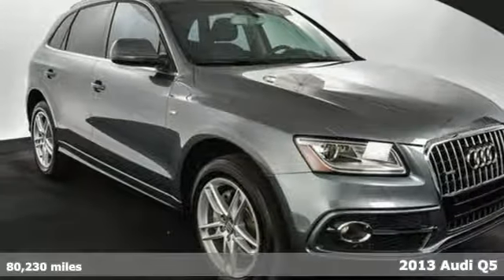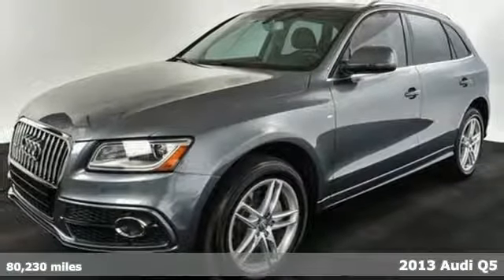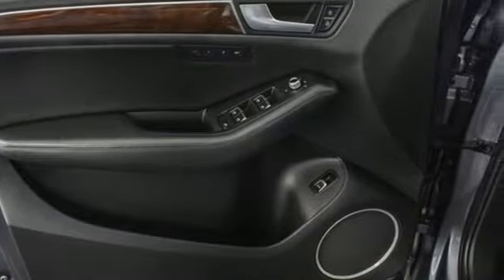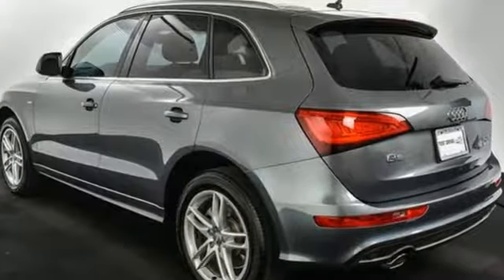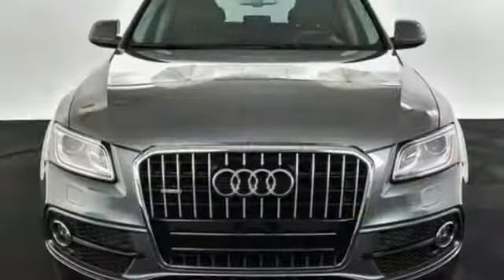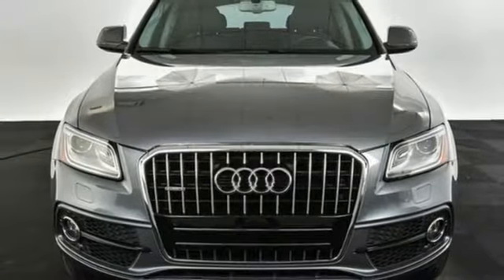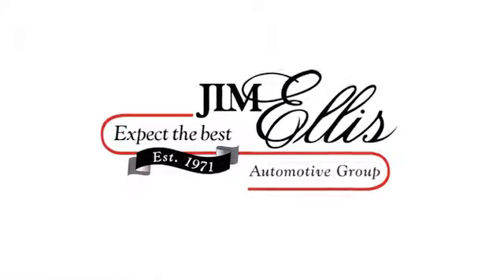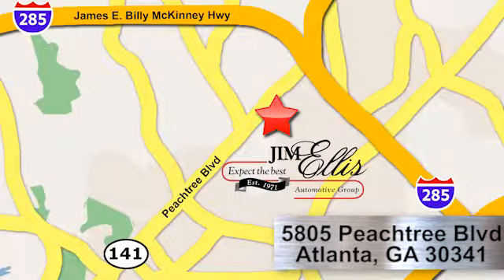Used 2013 Audi Q5 Atlanta Alpharetta, GA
Year: 2013
Make: Audi
Model: Q5
Trim: 3.0T Prestige
Engine: 3.0L V6 TFSI DOHC
Transmission: 8-Speed Automatic
Color: Gray
Interior: Black
Mileage: 80230
Stock #: T31627
VIN: WA1WGAFP7DA061209
Value Price vehicle - 2013 Audi Q5 3.0T Supercharged V6 in a beautiful Monsoon Gray Metallic over black leather interior. This Q5 offers amazing luxury in one package with navigation, back up camera, heated and cooled seats, heated/cooled cup holder and much much more!brbrCARFAX One-Owner. Clean CARFAX.brBang & Olufsen Sound System, Black w/Leather Seating Surfaces, 3-Step Ventilated Front Seats, 8.0J x 19" 5-Double-Spoke-Design Wheels, 8-Color Driver Information Display, Adaptive Xenon Plus Headlights, AM/FM radio: SIRIUS, Audi Connect w/Online Services, Audi MMI Navigation Plus Package, Audi Parking System Plus w/Rear View Camera, Audi Side Assist, Brake assist, Comfort Package, Electronic Stability Control, Headlight cleaning, Heated front seats, High intensity discharge headlights: Bi-xenon, Leather Instrument Panel Top, Leather Seating Surfaces, Manual Rear Door Sunshades, Memory seat, Power Liftgate, Power moonroof, Premium Milano Leather Seating Surfaces, Prestige Package, Radio: In-Dash Single CD/DVD Player & HD Radio, Rain sensing wipers, Rear fog lights, Rear window wiper, Split folding rear seat, Thermo Cupholder. 18/26 City/Highway MPGbrAudi Atlanta is the largest Pre-Owned Audi Dealership in the nation. Our inventory moves extremely quickly. PLEASE BE SURE TO SECURE YOUR APPOINTMENT. All vehicles are subject to sale at any time. As a courtesy to our clients, a partial payment and signed agreement will secure an appropriate window of time to allow for travel to inspect and accept the vehicle.brAwards:br * 2013 IIHS Top Safety Pick * Ward's 10 Best Engines * 2013 KBB.com 10 Best Certified Pre-Owned Luxury Cars Under $30,000 * 2013 KBB.com 10 Best Luxury SUVs

Address:
5805 Peachtree Boulevard